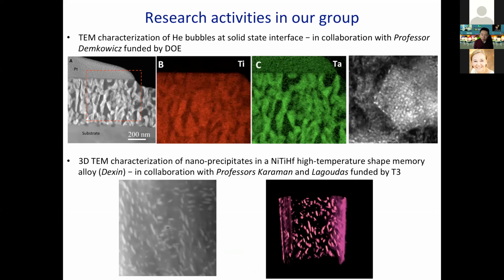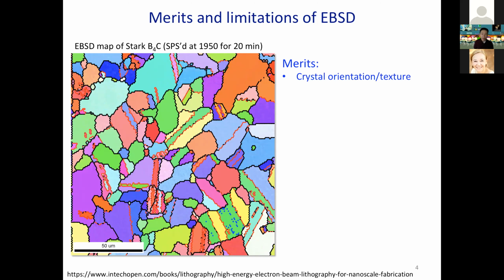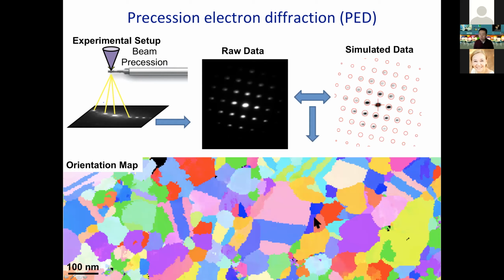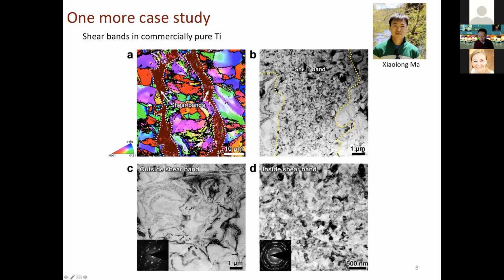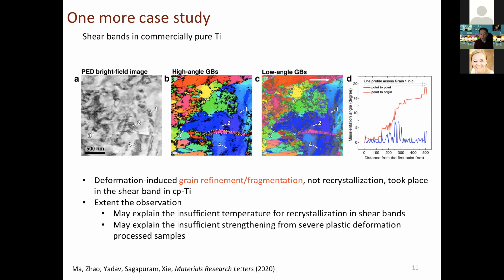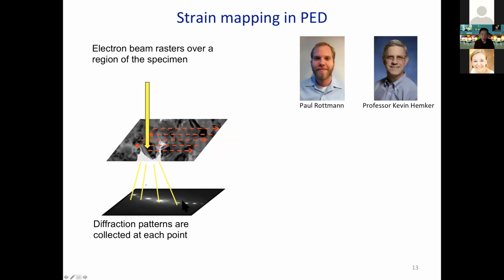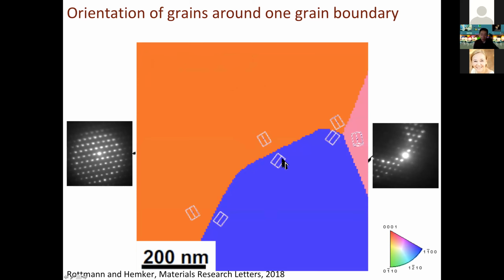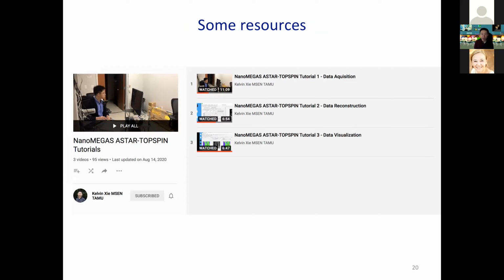TEM based orientation and strain mapping Kelvin Xie MIC Open House 10/2020